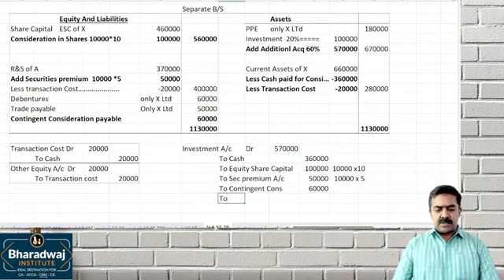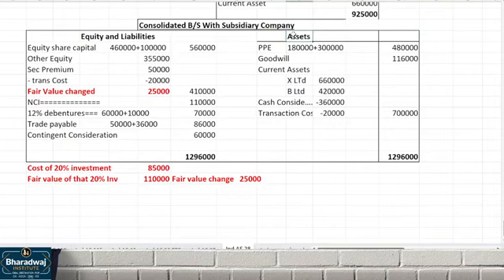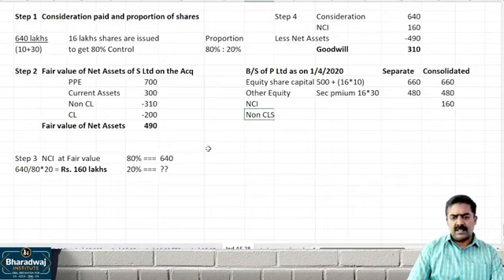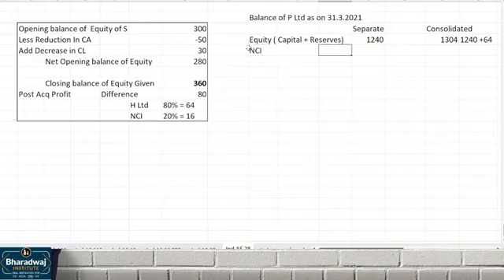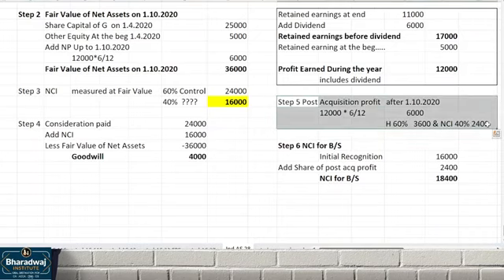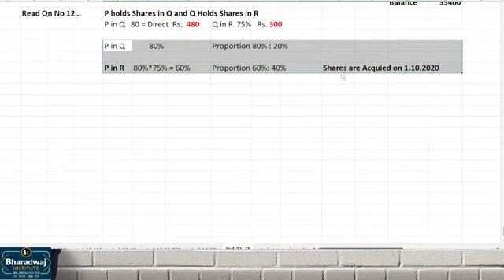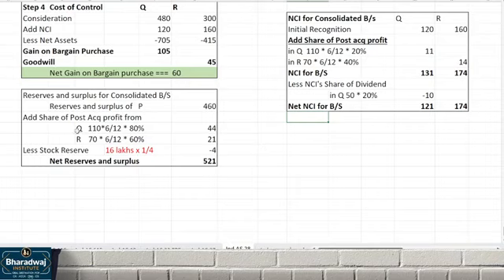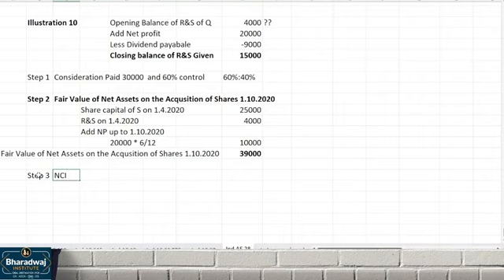Ind AS 110 – Practice ICMAI Study Material Questions | CMA Final CFR by CMA PC Sir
Strengthen your command on Ind AS 110 – Consolidated Financial Statements by solving and understanding all key questions from ICMAI’s Official Study Material.

🎓 Faculty: CMA Palanichamy V.P. (CFR Expert | Senior CMA Faculty)

📌 What You’ll Learn in This Practice Session:

Step-by-Step Solutions to ICMAI Study Material Questions on Ind AS 110

Key Concepts:
▪ Control & Group Structure
▪ Consolidation Process & Adjustments
▪ Non-Controlling Interest (NCI)
▪ Intra-group Transactions & Unrealised Profits
▪ Goodwill/Capital Reserve Computation

Format of Consolidated Balance Sheet

Treatment of Pre- and Post-Acquisition Profits

Working Notes Based on ICMAI-Style Questions

This session is perfect for CMA Final Group 4 aspirants who want exam-standard practice directly aligned with the ICMAI syllabus and patterns.

Eduhome Connect – India’s first CMA-exclusive learning platform created by All India Rank Holders to guide serious aspirants to success.

✅ Concept + Question Based Learning
✅ Full-Scale MCQ + Descriptive Practice Portals
✅ Structured Study Plans + Weekly Tests
✅ 1:1 Mentorship by CMA Rank Holders
✅ Post-Exam Mentoring & Placement Support